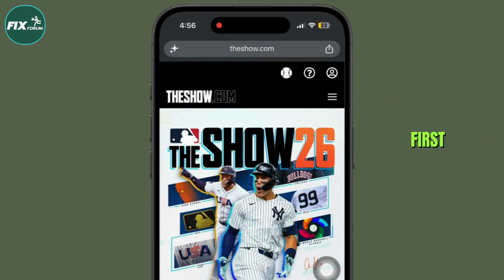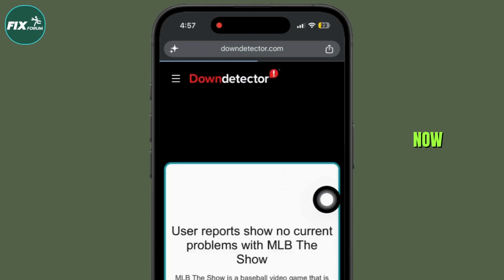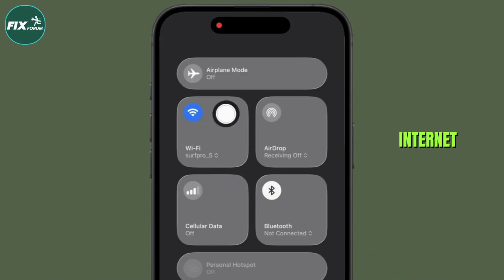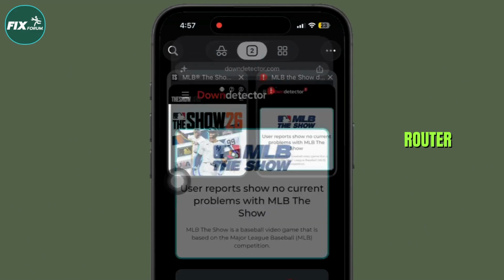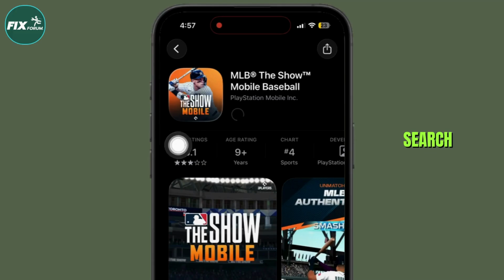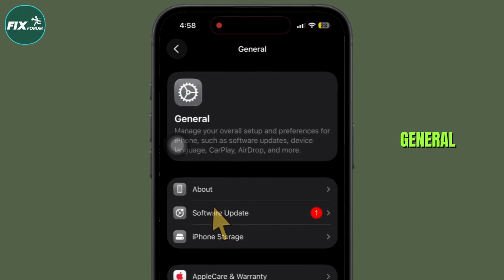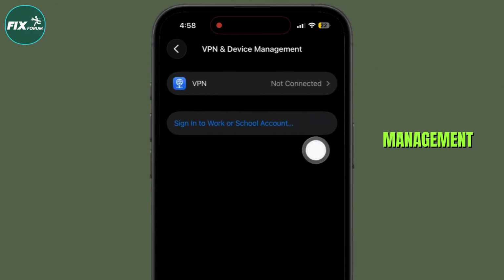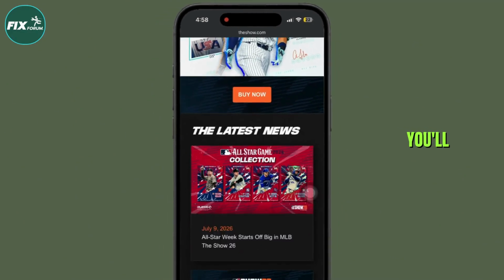Why Is MLB The Show Online Not Working (2026) | Online Fix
Is MLB The Show online not working on your console? In this quick 2026 tutorial, you'll learn why MLB The Show online features may not be working and how to fix common connection issues.

This video covers solutions like checking your internet connection, restarting the game, checking server status, updating MLB The Show, restarting your console, and fixing online connection problems.

If MLB The Show can't connect online, Diamond Dynasty isn't loading, or you are getting online errors, this guide will help you troubleshoot the issue.

Quick Tip: Before changing settings, check if MLB The Show servers are down, as online problems are often caused by temporary server maintenance or outages.

Timestamps

0:00 – Introduction
0:08 – Check Internet Connection
0:21 – Restart MLB The Show
0:36 – Check Server Status
0:51 – Update the Game
1:03 – Restart Console
1:10 – Conclusion